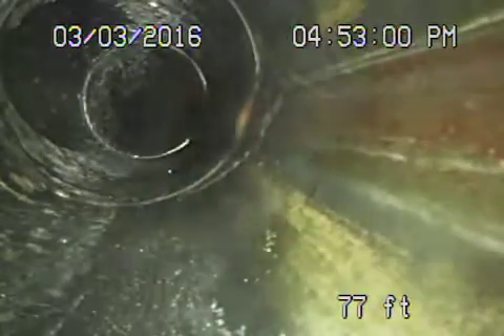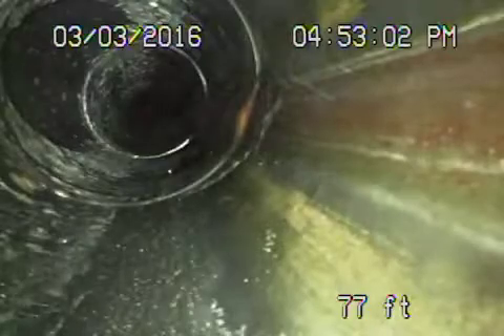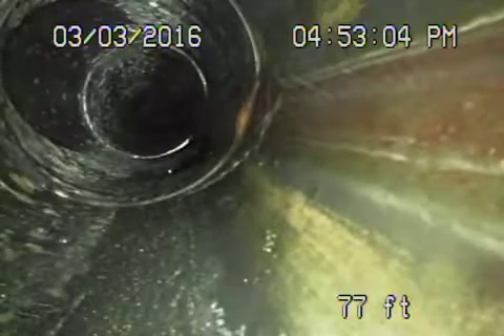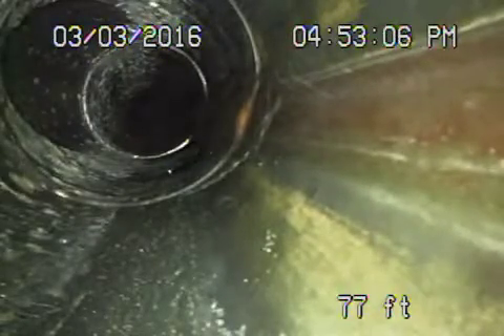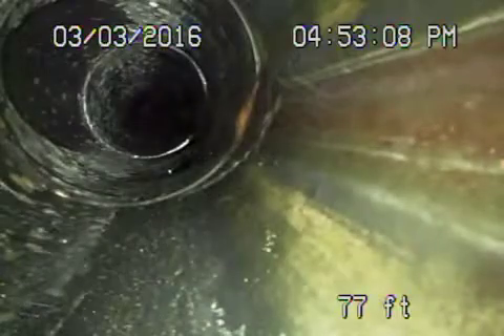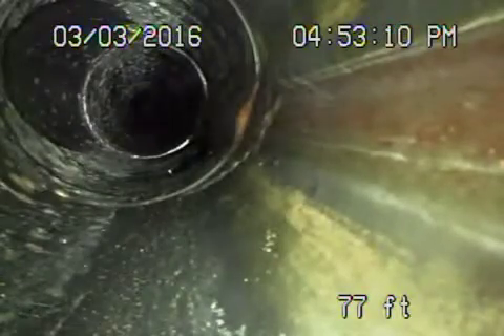13548 valley vista blvd Sherman oaks video 2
Sewer video 2